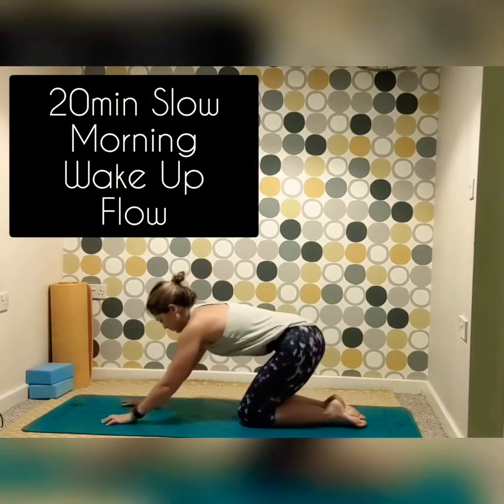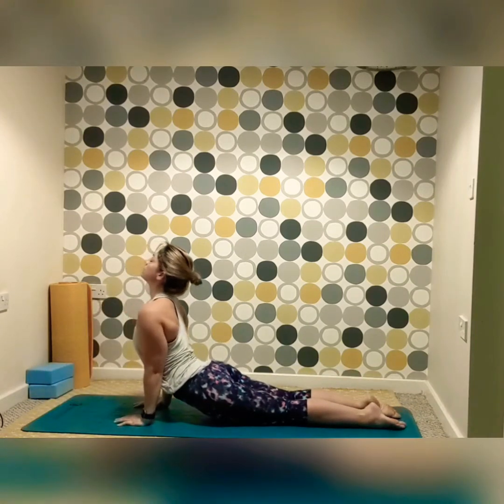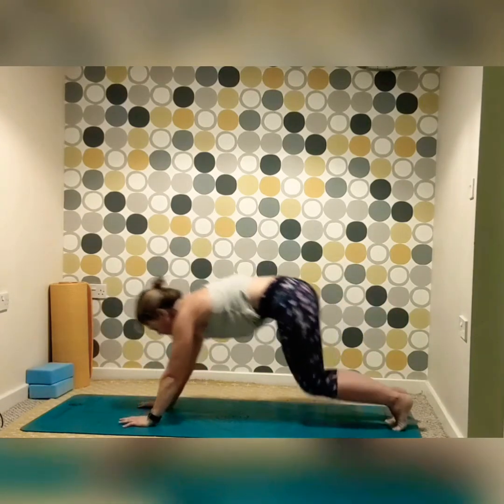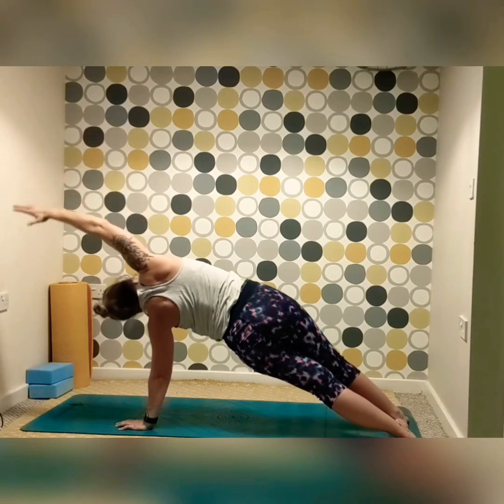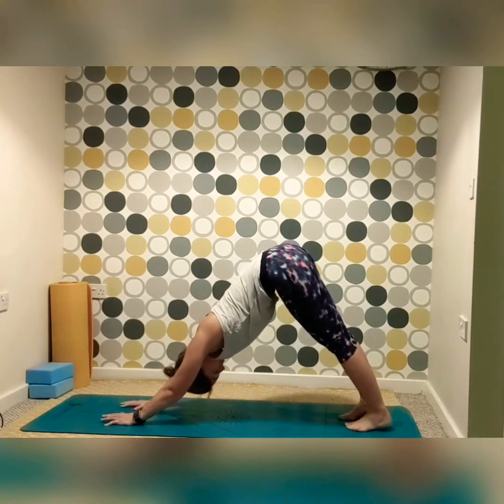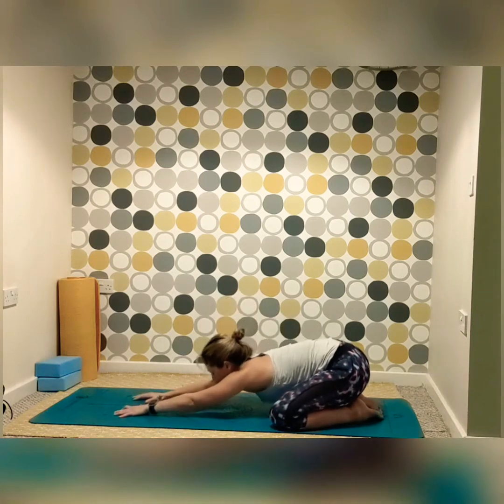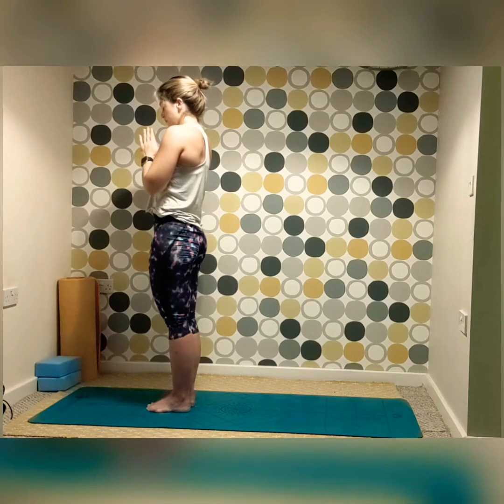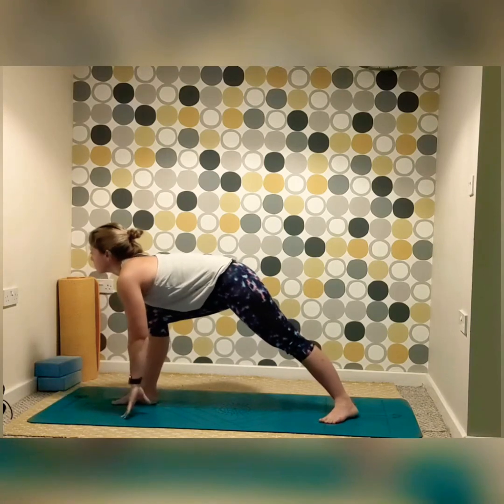20 Min Wake Up Yoga Flow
Join me for this slow but challenging wake up yoga flow. Opening up the whole body and finding strength. Finishing with a short shavasana.

Maddy